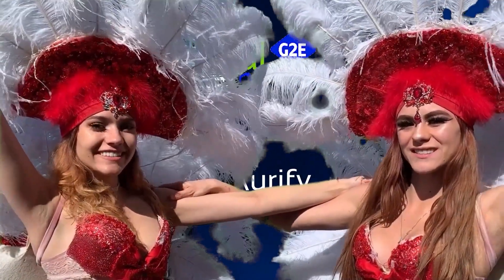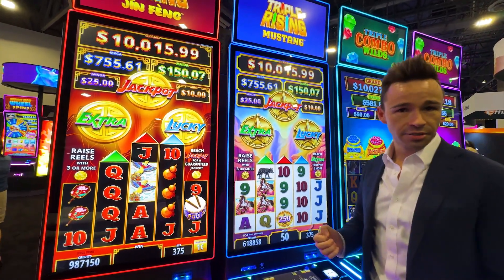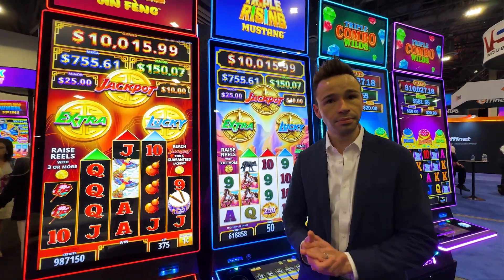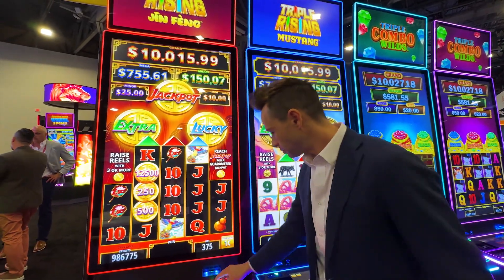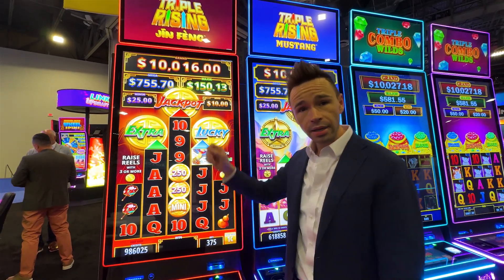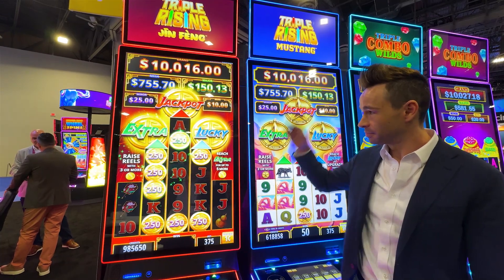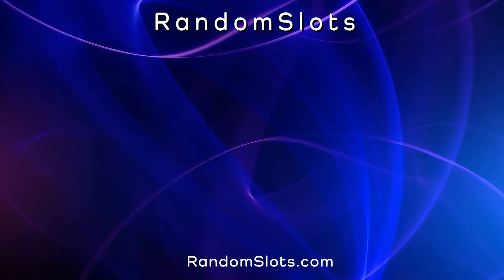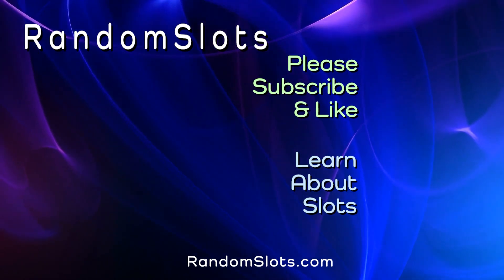G2E2023 Aurify Triple Rising Slot Machine Preview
Global Gaming Expo (G2E) 2023
Slot Previews
Featuring - Aurify